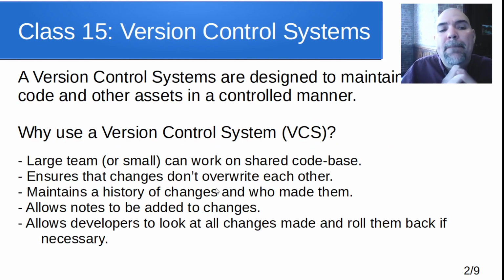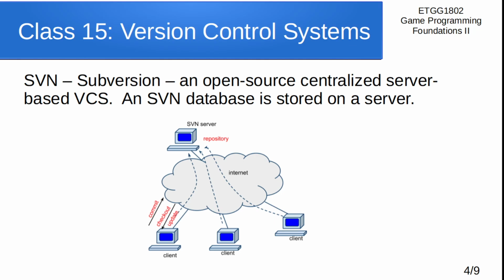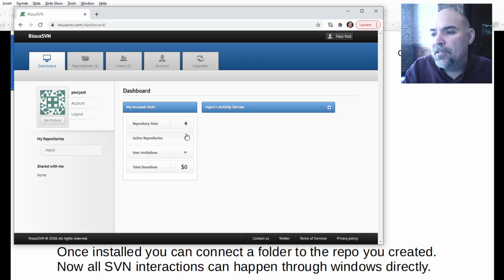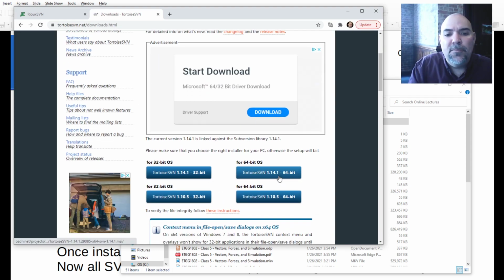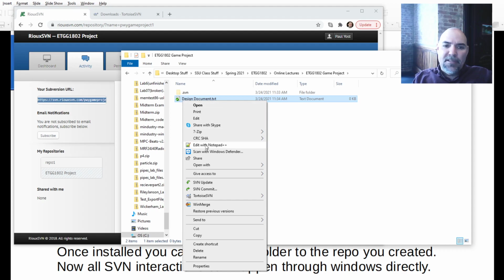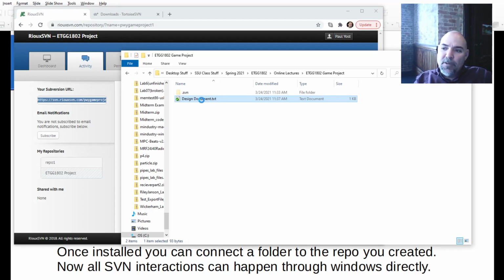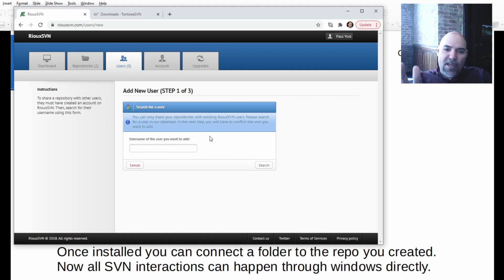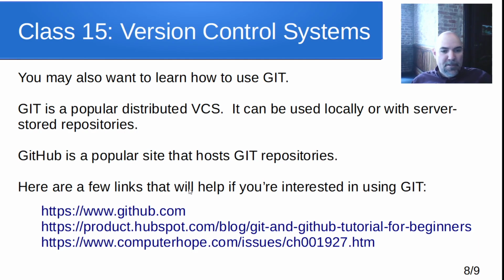ETGG1802 - Class 15 - Version Control Systems